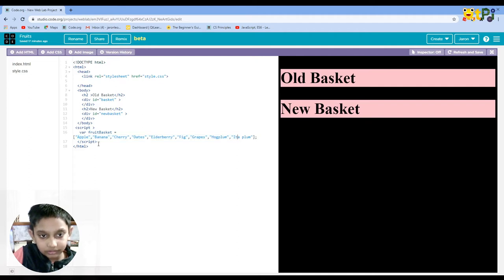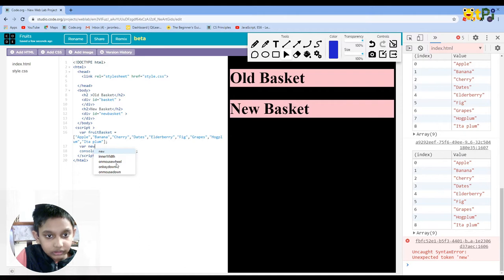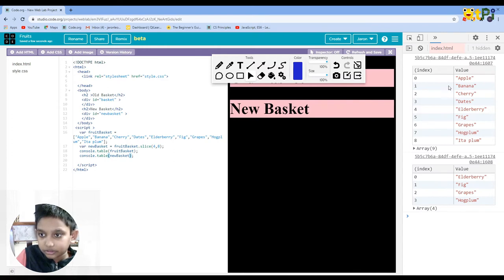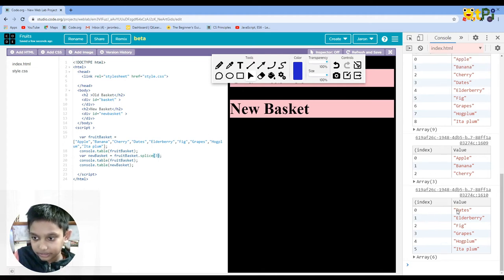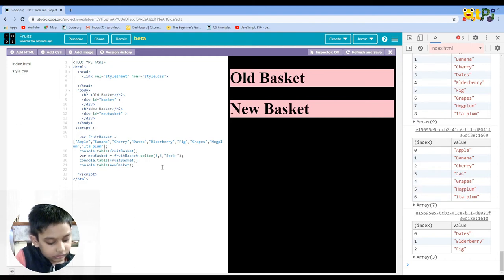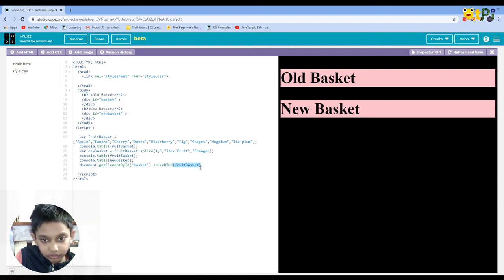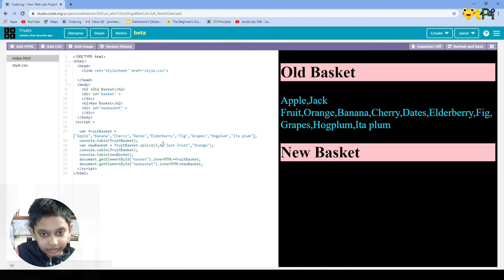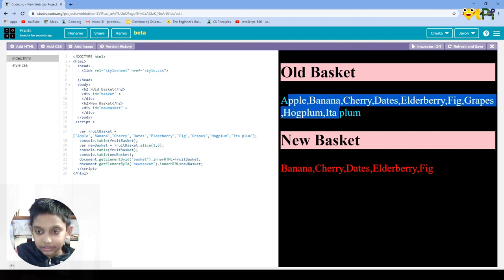Javascript slice and splice by Jaron Grade 5 student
Jaron from Grade 5 explaining about Javascript slice and splice.

Regards,
QtLearn (QtPi Robotics)